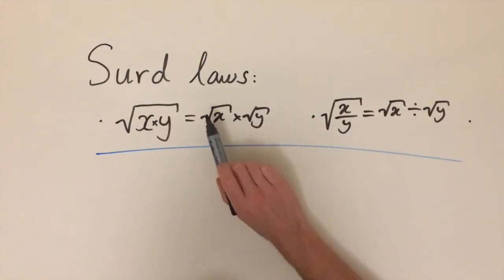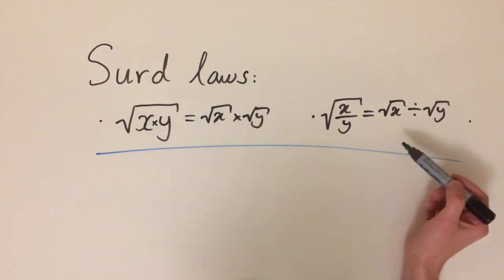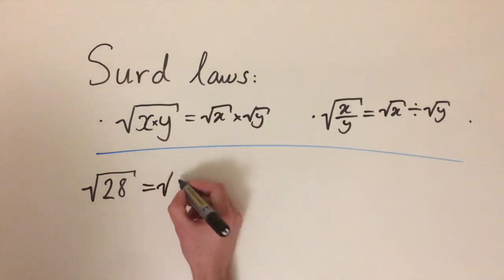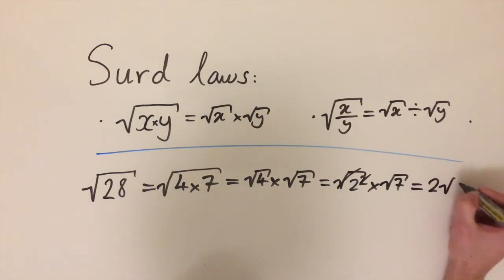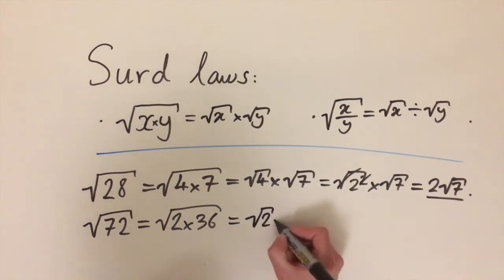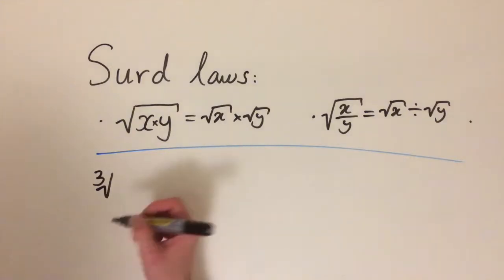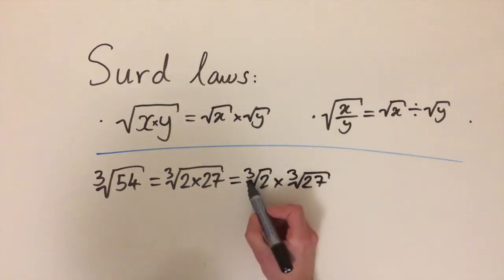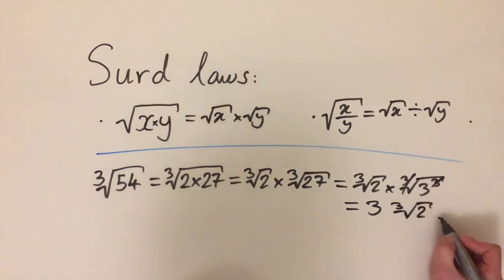Surd laws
Here we look at the two laws of surds or surd rules. We also apply them in some examples to simplify numbers in surd form.